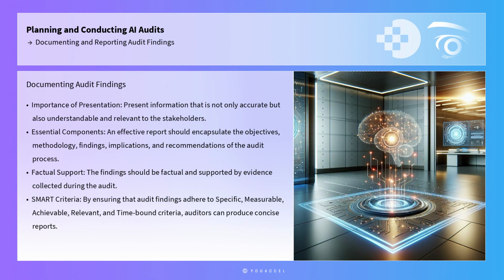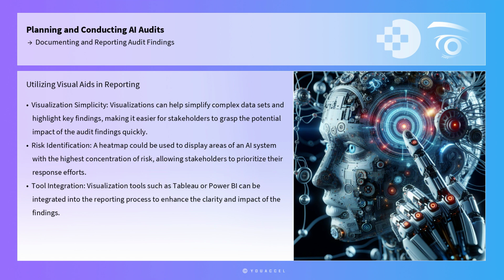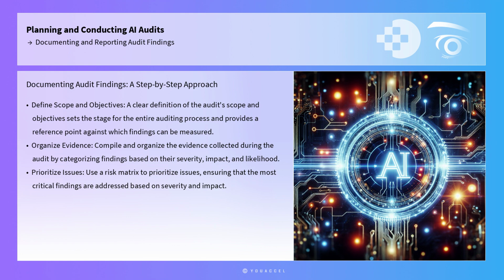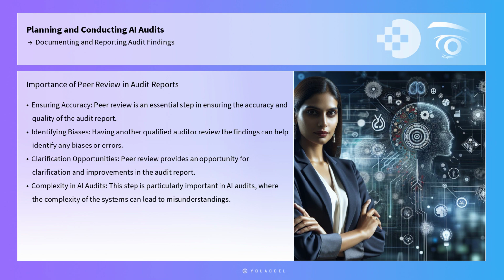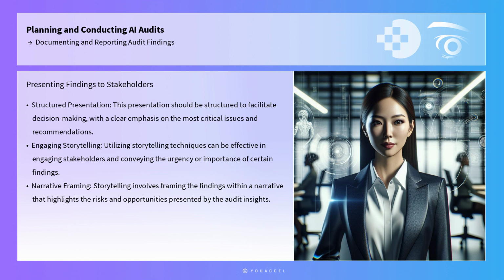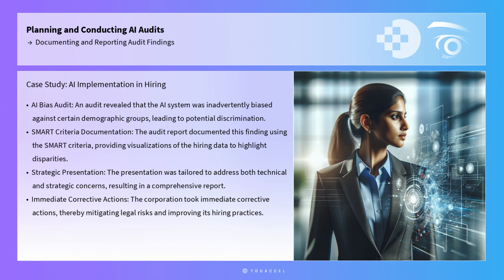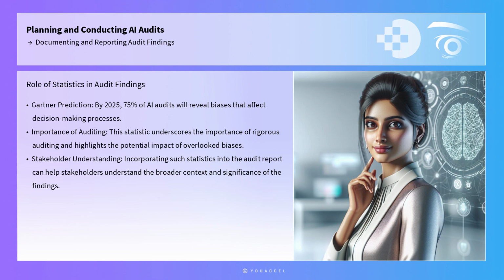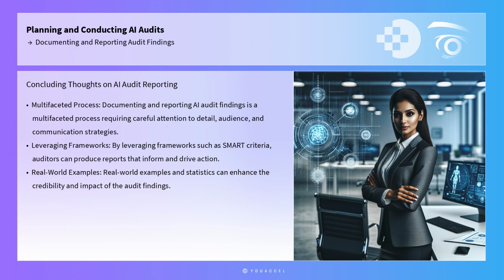Documenting and Reporting Audit Findings | Exclusive Lesson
Documenting and reporting audit findings is a critical phase in the auditing process, especially when auditing complex systems like artificial intelligence (AI) solutions. The efficacy of an AI audit hinges on the ability to communicate findings clearly, accurately, and comprehensively to stakeholders who may not possess technical expertise. The process involves translating technical details into actionable insights, which can guide decision-making and improve compliance and ethical standards. This lesson aims to provide actionable insights, practical tools, and frameworks for effectively documenting and reporting AI audit findings, which are essential skills for a Certified AI Compliance and Ethics Auditor.At the core of documenting audit findings is the necessity to present information that is not only accurate but also understandable and relevant to the stakeholders. An effective report should encapsulate the objectives, methodology, findings, implications, and recommendations of the audit process. The findings should be factual and supported by evidence collected during...